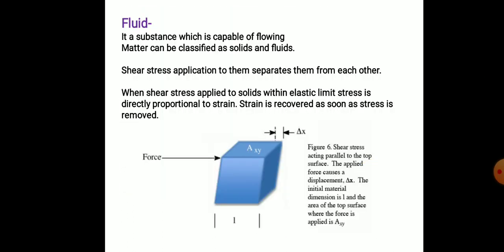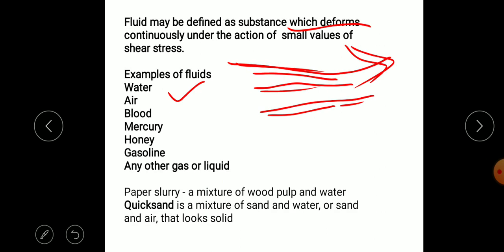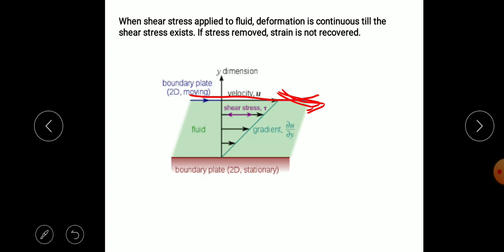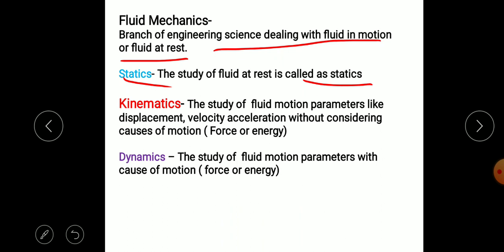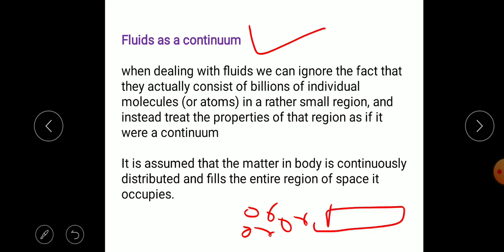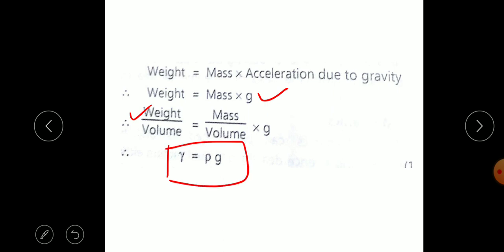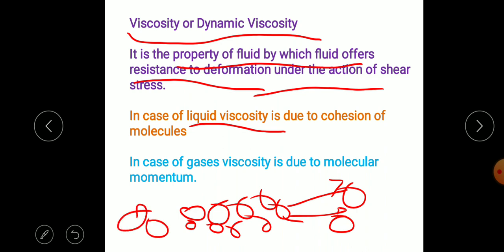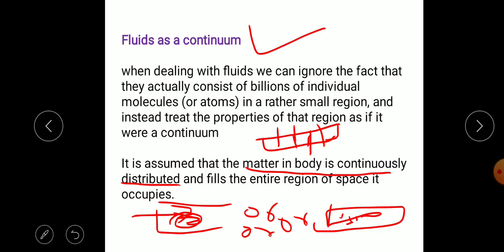Properties of fluid part 1